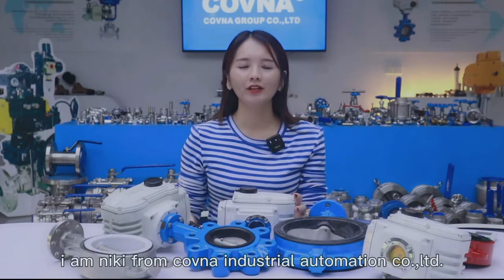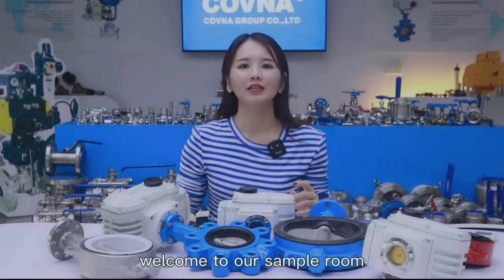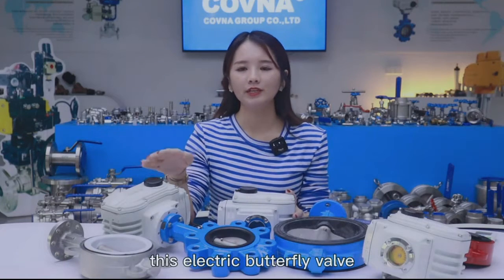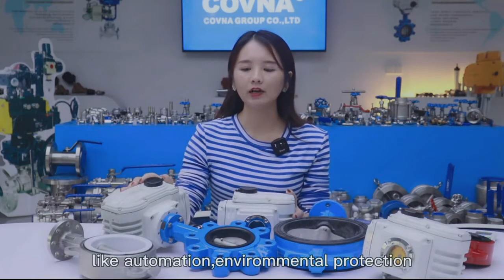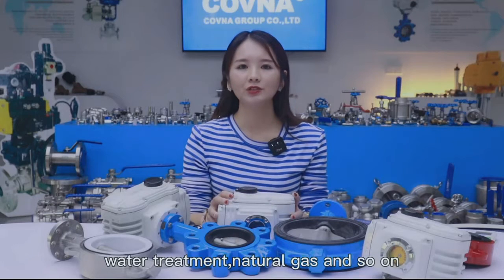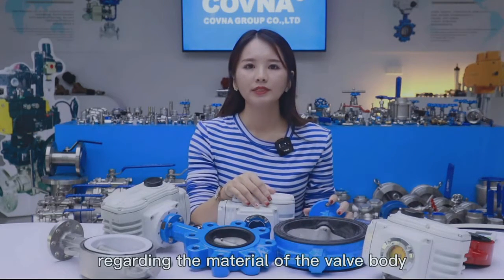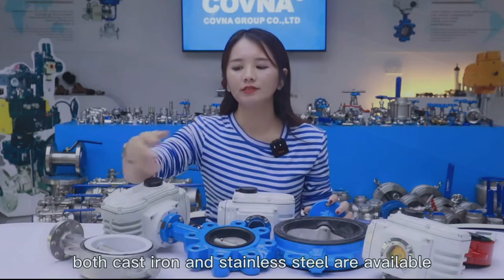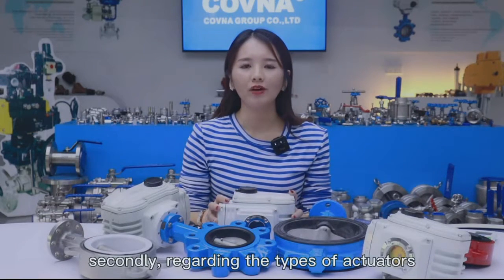Motorized Butterfly Valve Manufacturers | COVNA Actuator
Manufacturer of motorized butterfly valve in wafer/lugged/tri-clamp/flanged type for your applications for actuation solution. Get quote now!